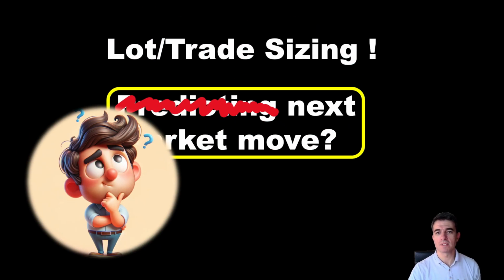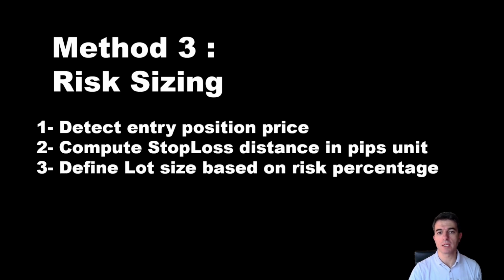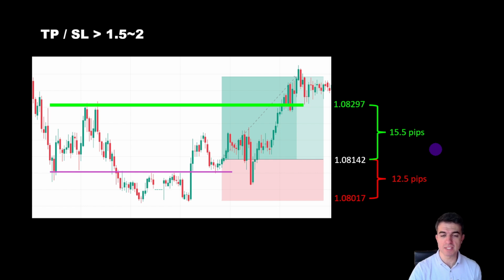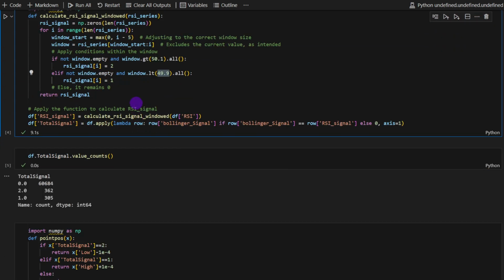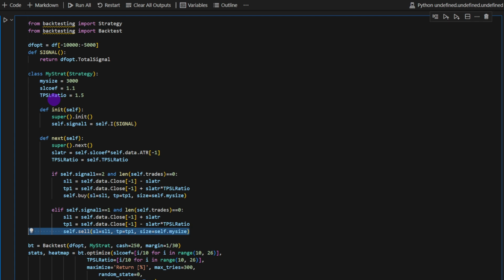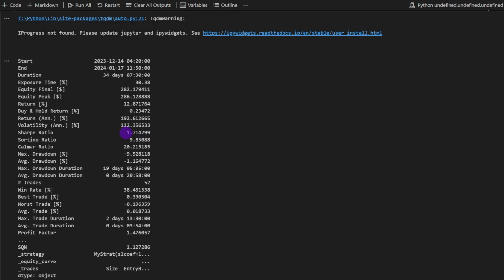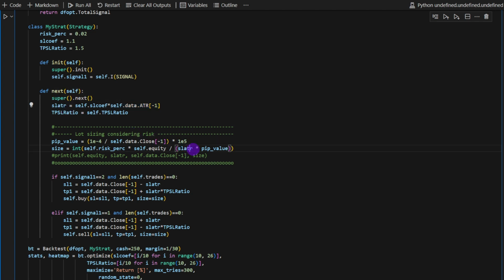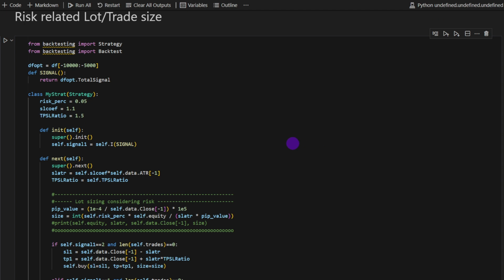3 Essential Methods for Risk Management & Algorithmic Trading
In this video, we will go through the critical aspect of trade sizing and its importance in risk management for algorithmic trading. Often overlooked by beginners, mastering trade sizing can significantly impact your trading success. We will go through three essential methods of trade sizing, showing you how to implement them in Python for effective backtesting.
Key Points Covered:
1. Constant Trade Size Method: This method uses a fixed lot size for all trades, regardless of market conditions. It's a straightforward approach, commonly used by novice traders, but it may not be the most effective in terms of risk management.
2. Equity-Based Trade Size Method: Learn how to adjust your trade size based on the equity in your account. This method takes a percentage of your account balance, offering a dynamic approach that adapts to your account's growth, leveraging the compounding effect for potentially faster gains.
3. Risk-Reward Ratio-Based Method: The most advanced approach, considering both stop loss (SL) and take profit (TP) distances. This method ensures that your trade size is aligned with the risk-reward ratio, optimizing each trade for better risk management.